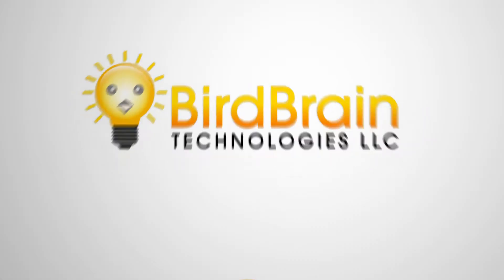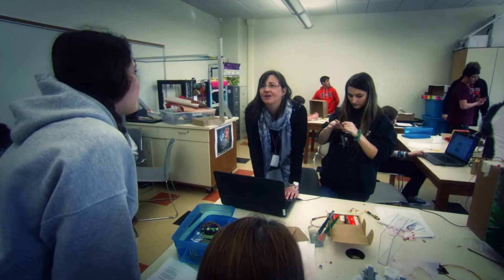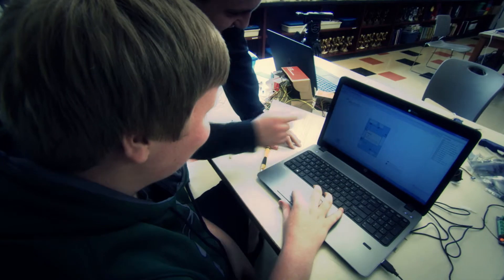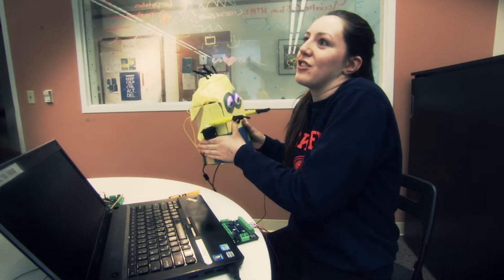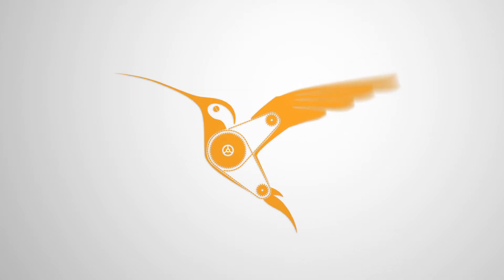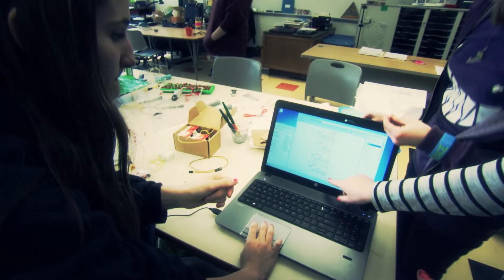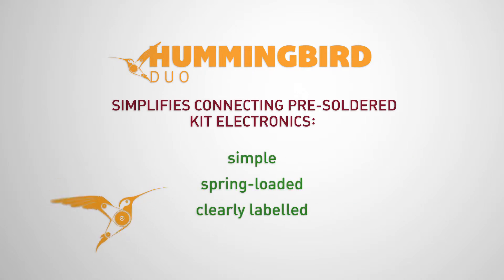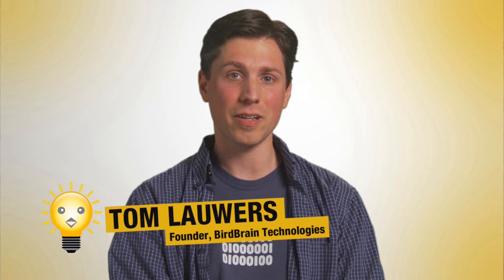Hummingbird Duo Kickstarter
Official video of the Hummingbird Duo Kickstarter campaign.